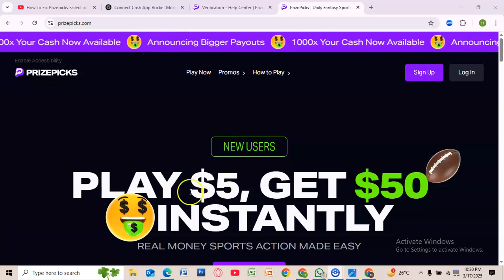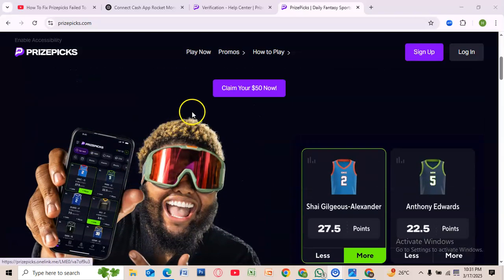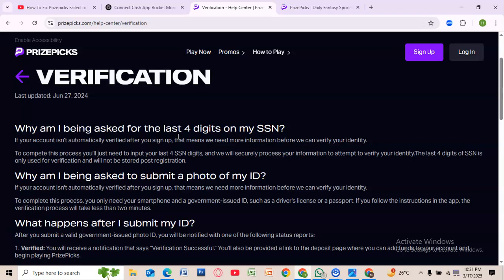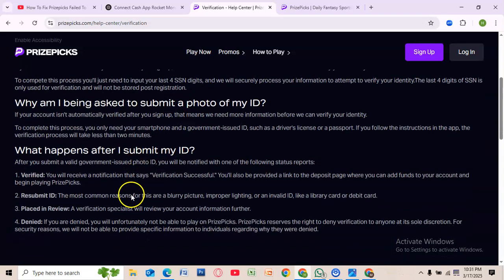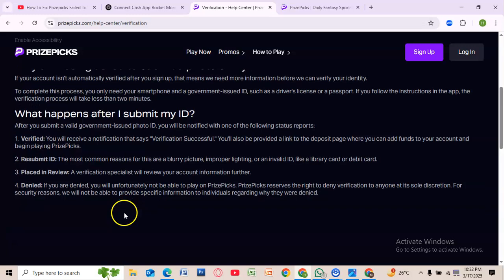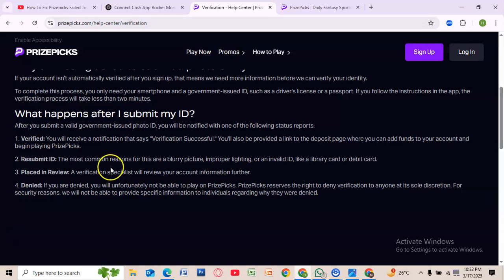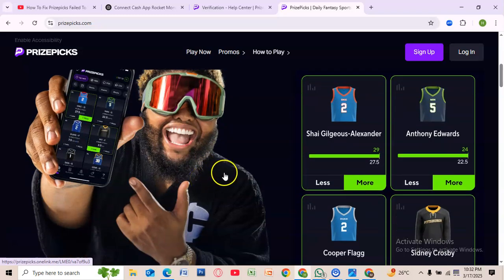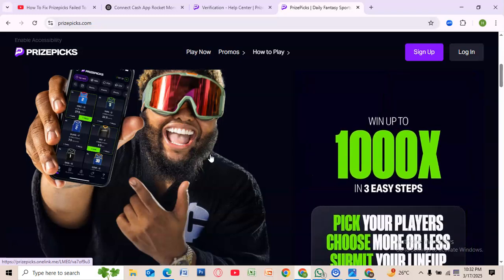How To Fix Prizepicks Failed To Verify Identity -2025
In this video, we’ll walk you through the steps to fix the "Failed to Verify Identity" issue on PrizePicks. If you're having trouble with the verification process, follow our guide to resolve the problem quickly and get back to playing.